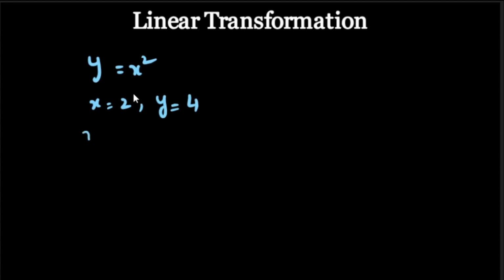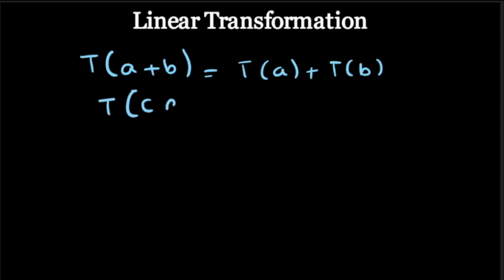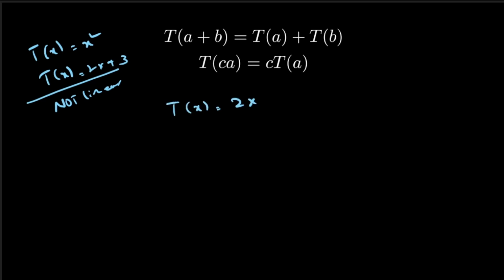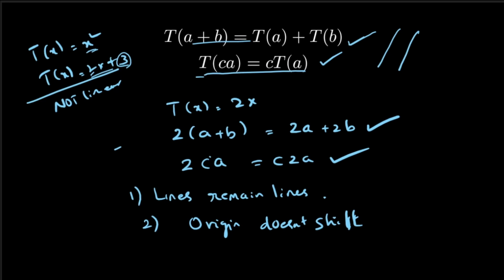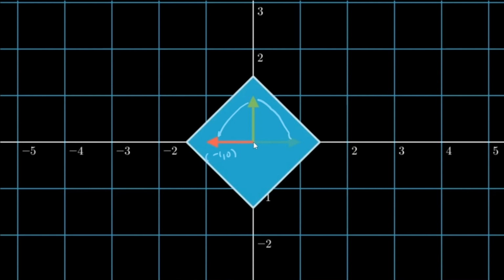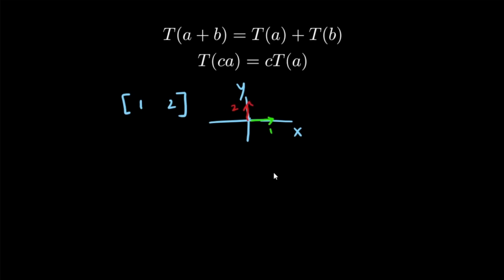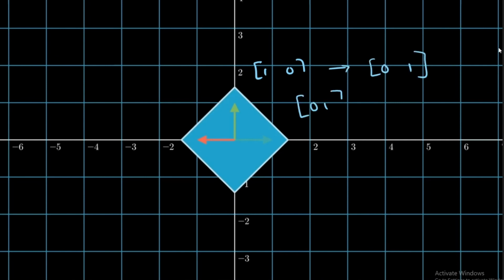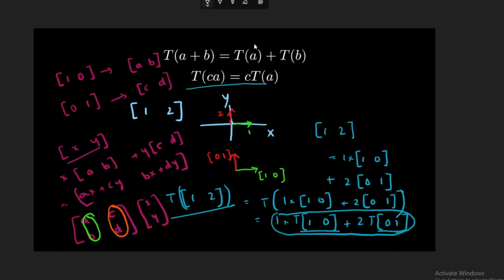Linear Transformation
In this series about Principal Component Analysis, this is the third video which talks about what Linear Transformation means and the intuition behind it.